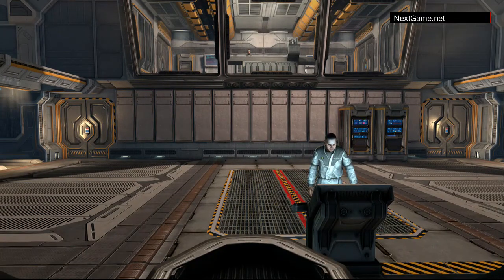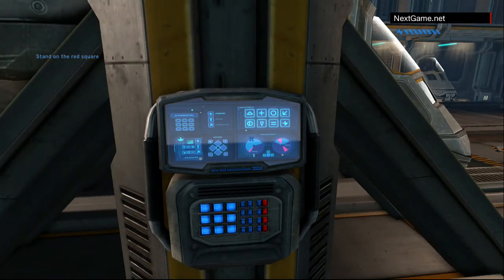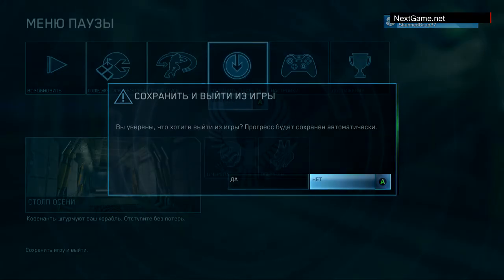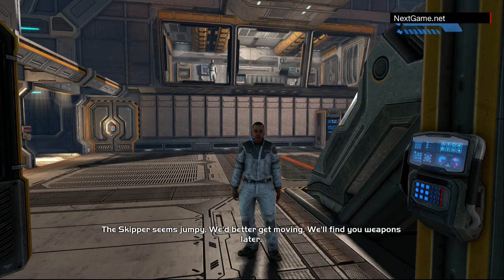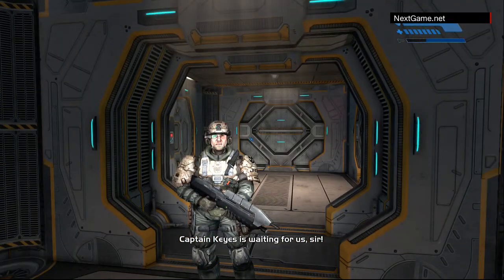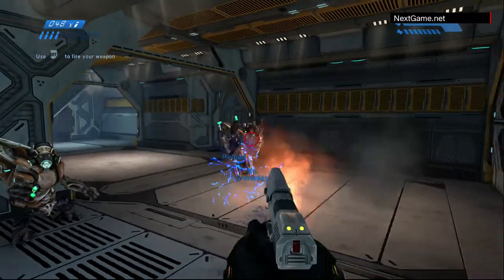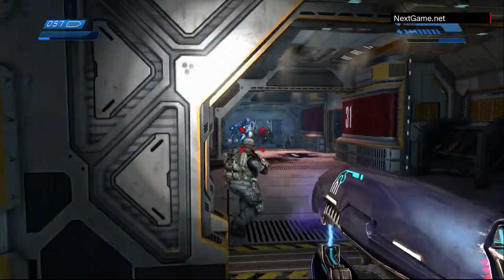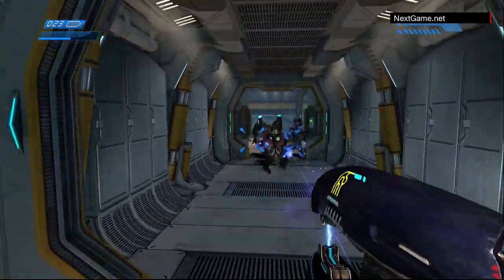Halo: The Master Chief Collection - Combat Evolved (Начало игры) (Gameplay) HD [720p] (Xbox One)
Данную игру вы можете купить у нас в Интернет-Магазине!

Эпическая история культового героя Мастера Чифа впервые собрана в одном издании. Halo: Combat Evolved Anniversary, Halo 2 Anniversary, Halo 3 и Halo 4 будут доступны на Xbox One этой осенью. Фанатов ждут более 45 сюжетных миссий, а также более 100 многопользовательских карт и карт Spartan Ops. Вместе с новым прологом и эпилогом, предваряющим события Halo 5: Guardians, это коллекционное издание заинтересует всех фанатов Halo.